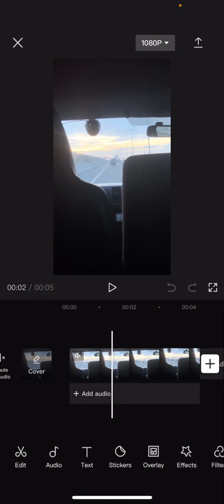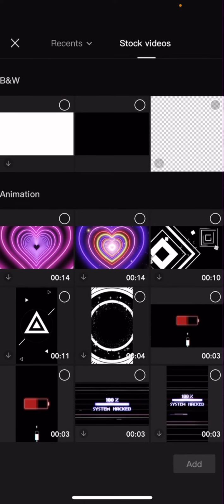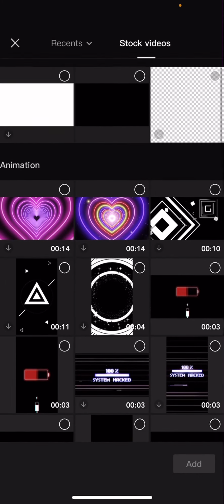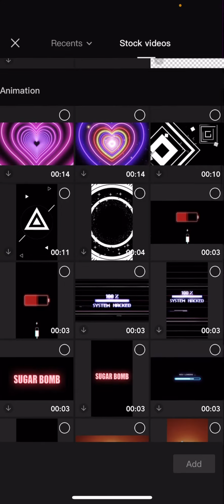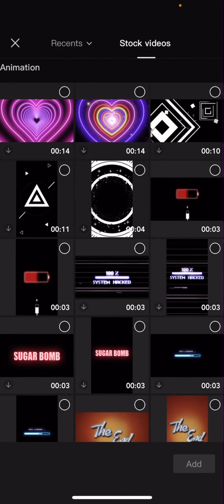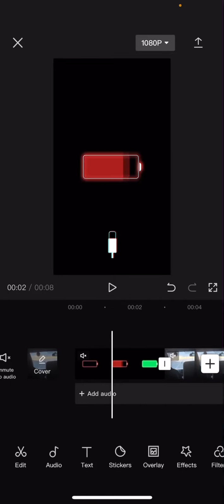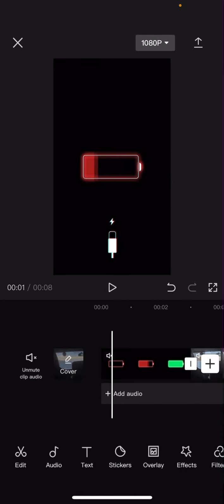How To Add Cool Intro To Your Holiday Videos On CapCut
Add a cool intro to your holiday videos on CapCut by watching this tutorial.